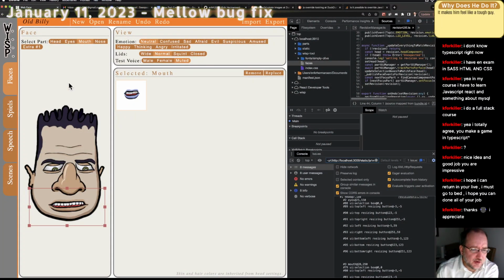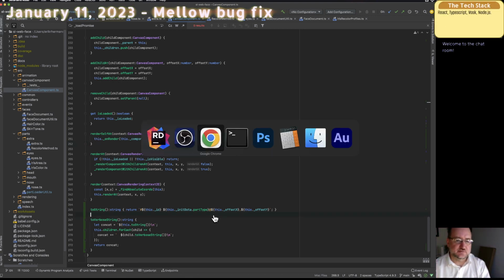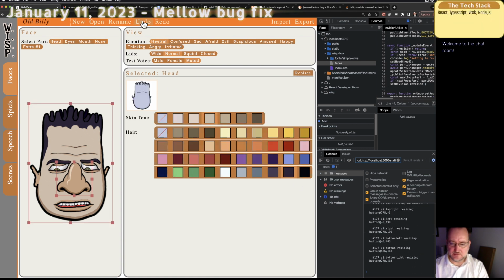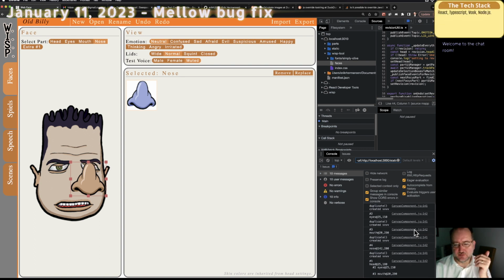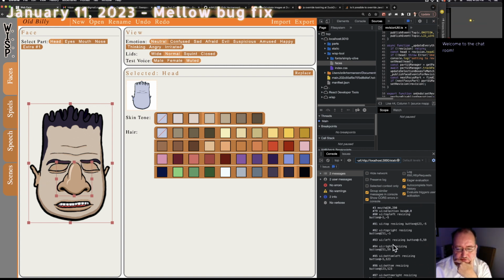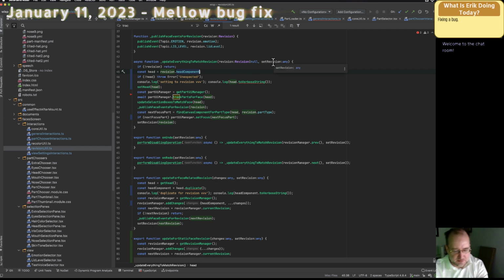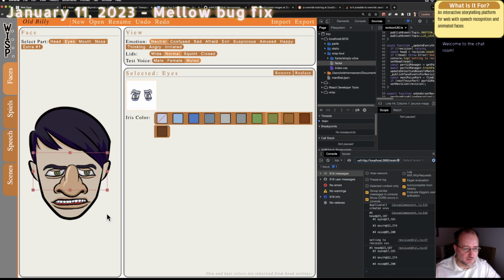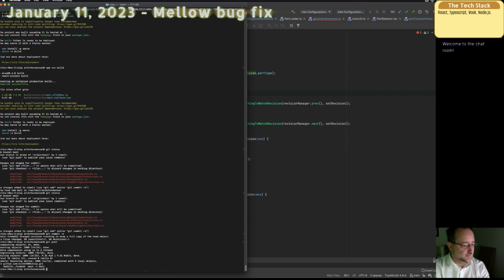Extra parts.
I demo extra parts (hats, eyeglasses, pimples, whiskers) and then work on fixing a bug.